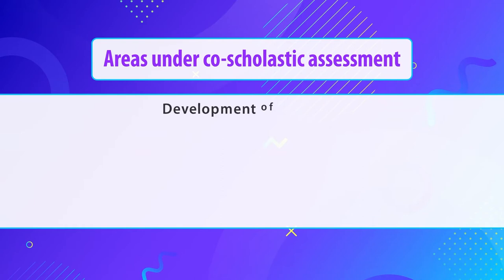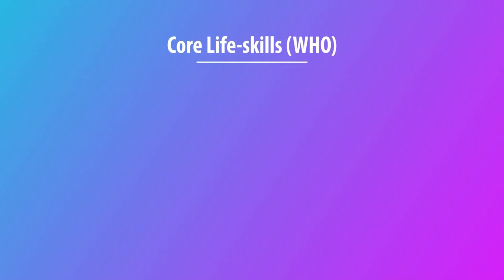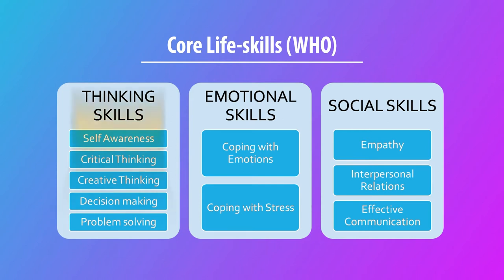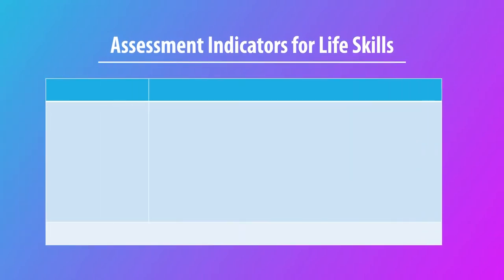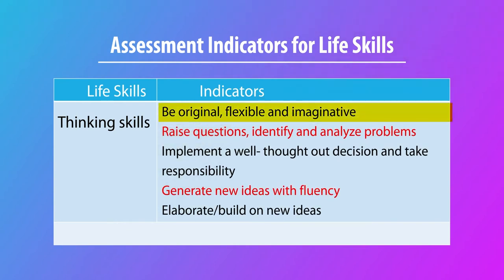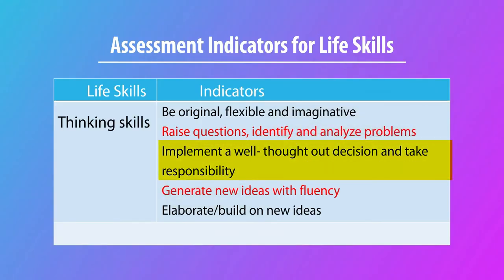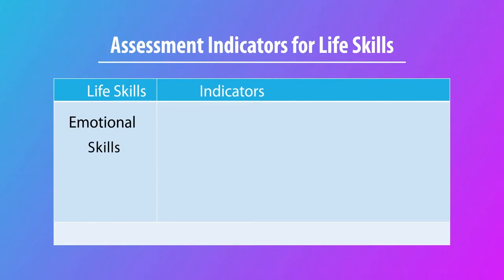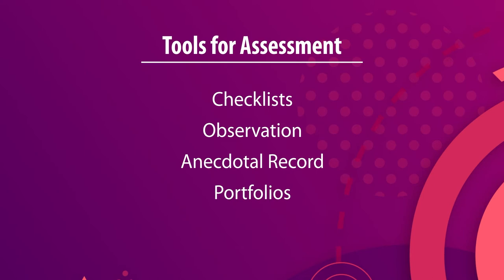Assessment of Co Scholastic Areas in Science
This video explains different means of co-scholastic assessment during Science teaching-learning.